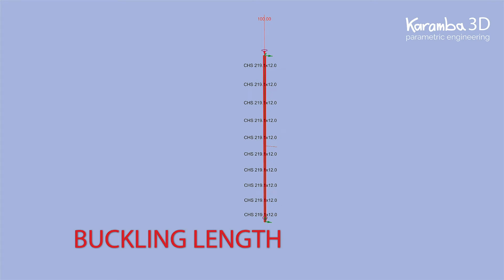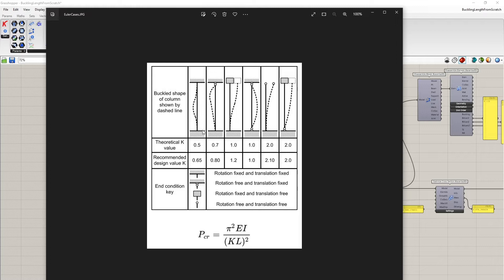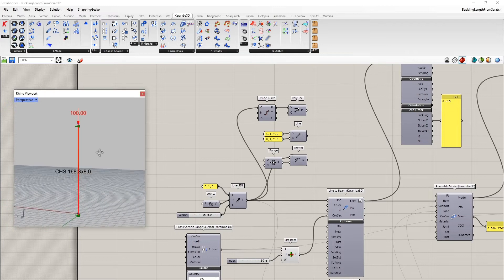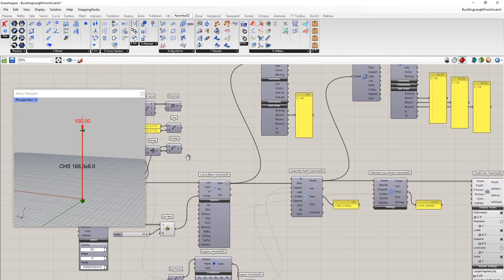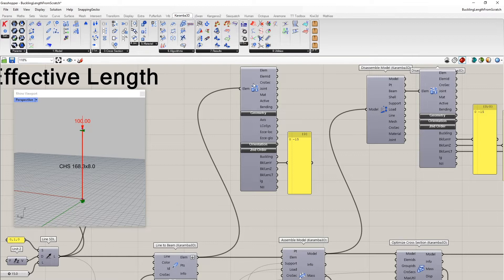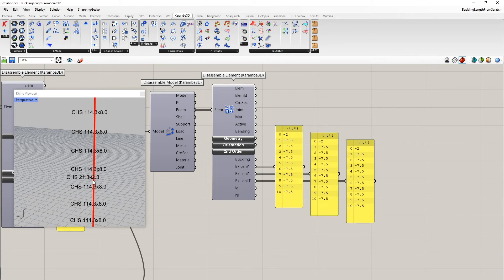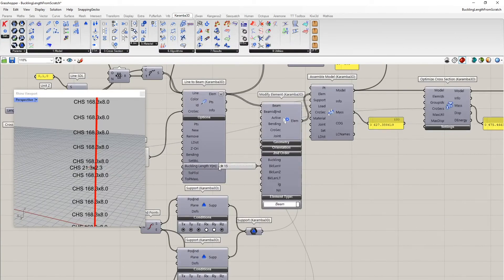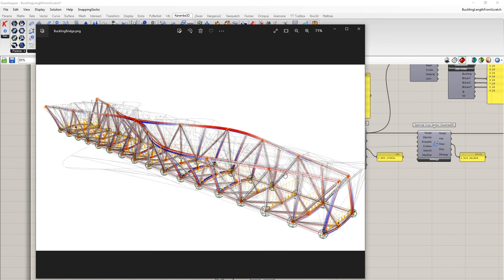Karamba3D TidBits #33 Buckling Length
In this video Clemens explains basic principles of buckling and how it is addressed using Karamba3D.

otherwise you can always update using the YAK Package Manager.

Presenter: Clemens Preisinger